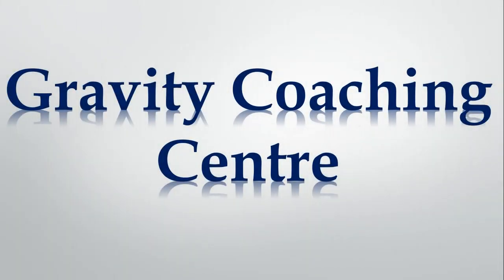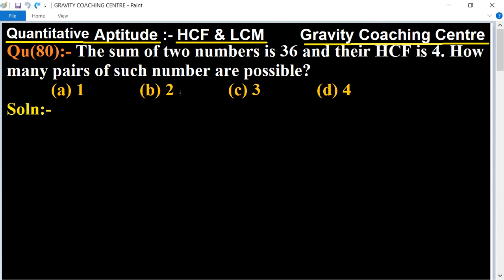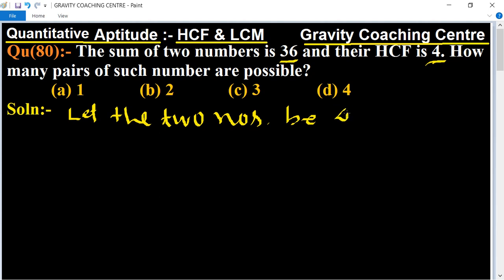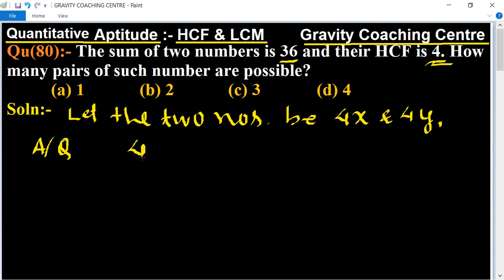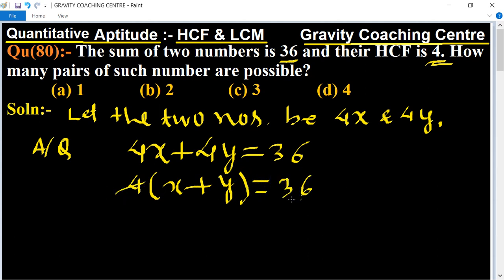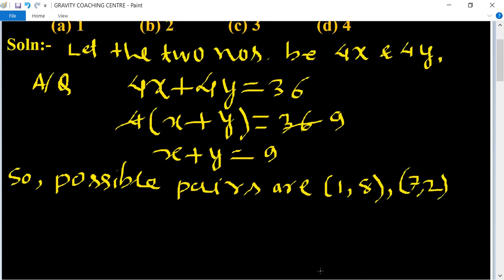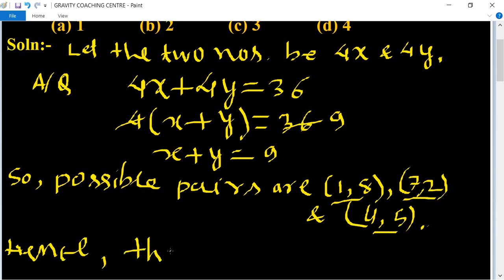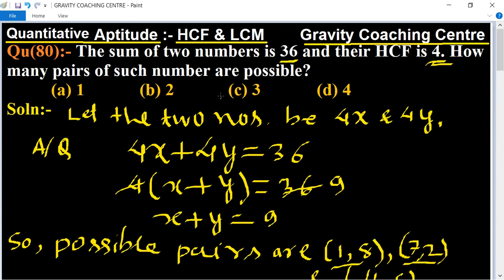The sum of two numbers is 36 and their HCF is 4. How many pairs of such number are possible?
Click on below Links for more Questions:-
Qu(80):- The sum of two numbers is 36 and their HCF is 4. How many pairs of such number are possible?